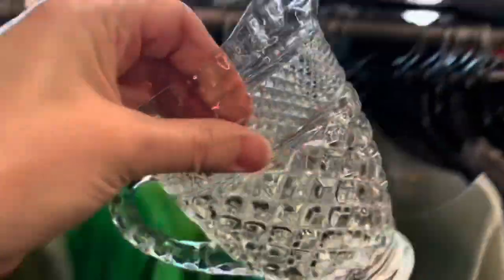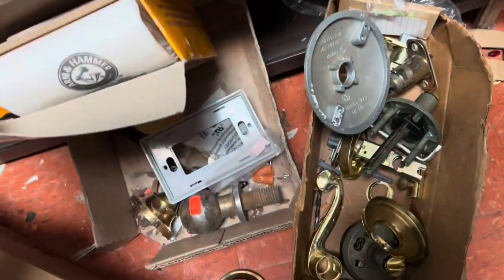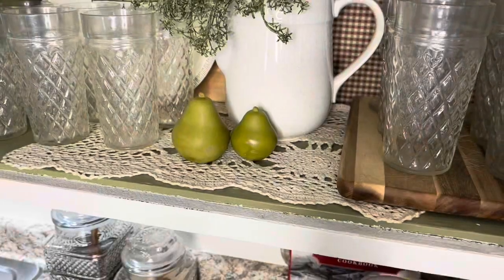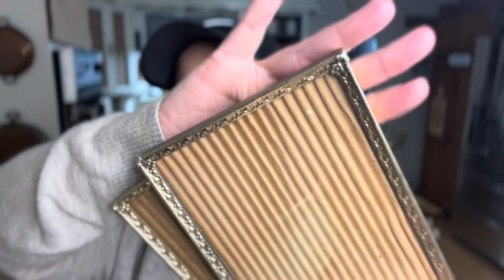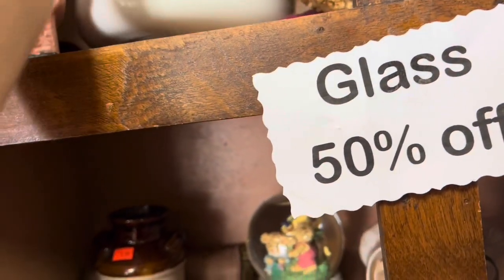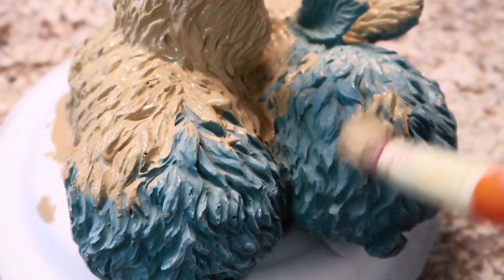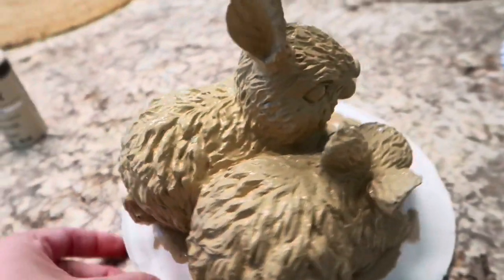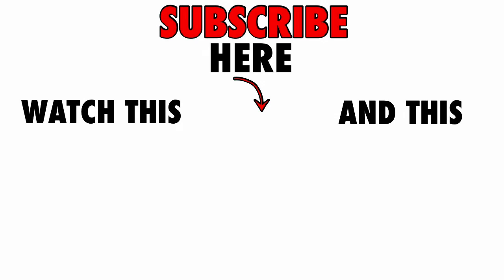How could I resist?! Home decor THRIFT SHOPPING + THRIFT HAUL & THRIFT FLIP * Spring is in the air!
Hey y’all! Come along and THRIFT WITH ME + I’ll share a THRIFT HAUL & THRIFT FLIP. Spring is in the air because these were calling my name.